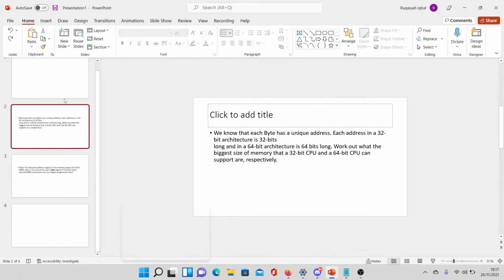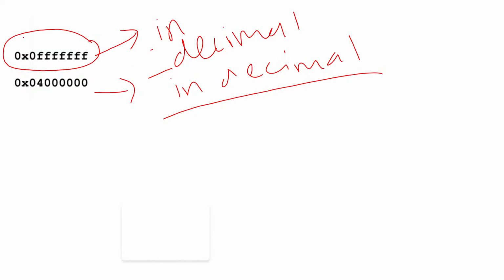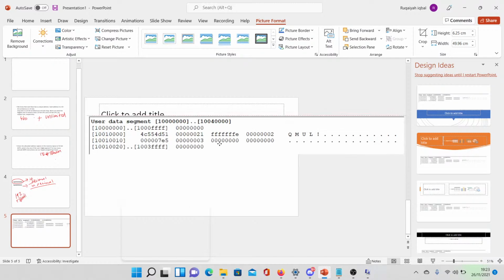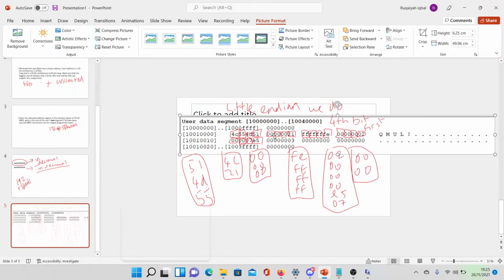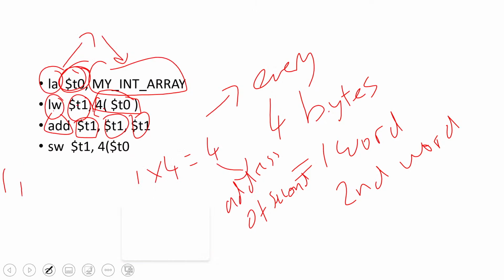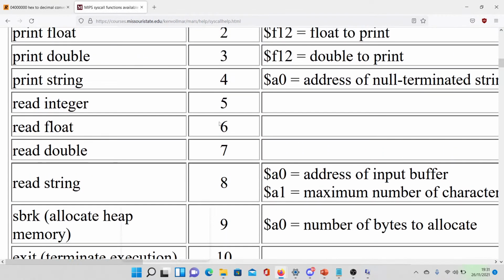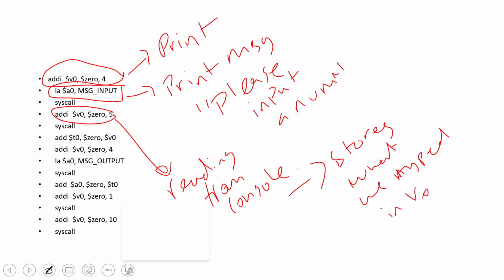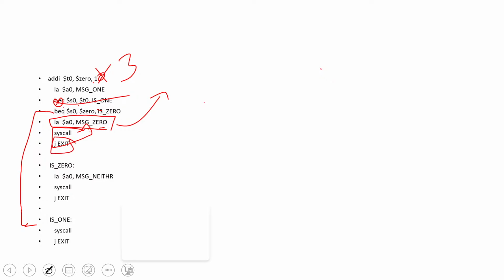CSN Week 9